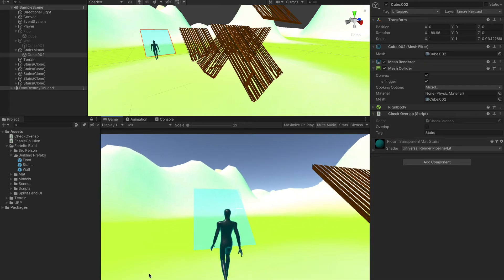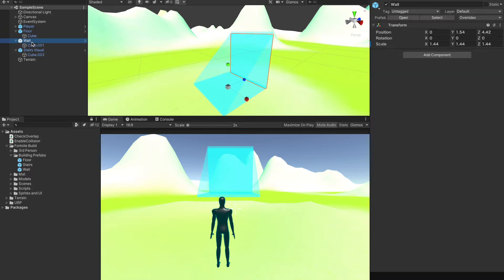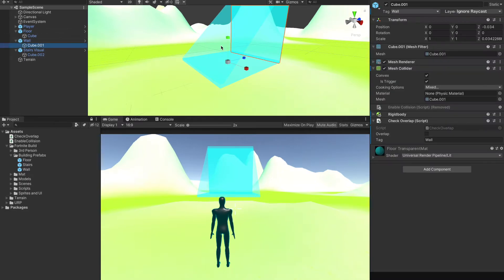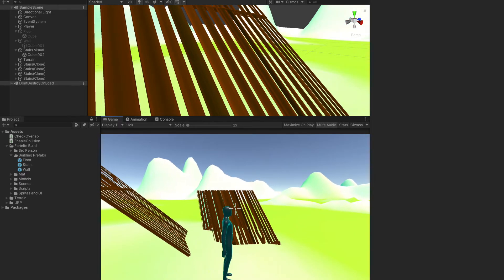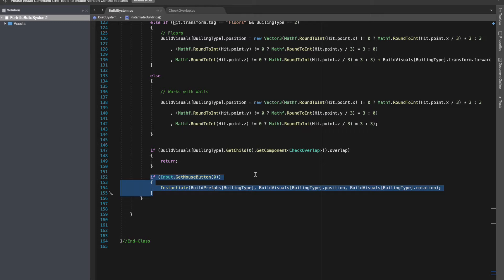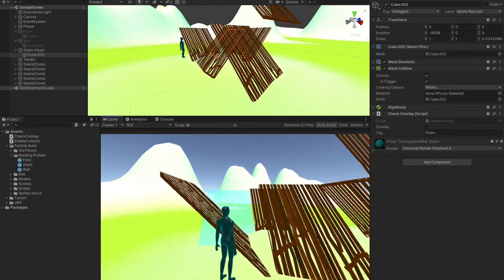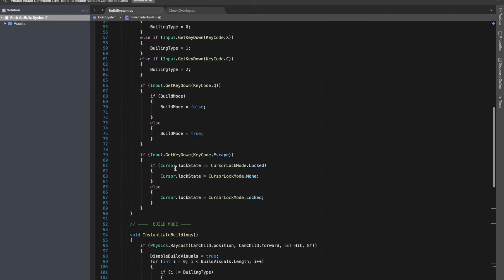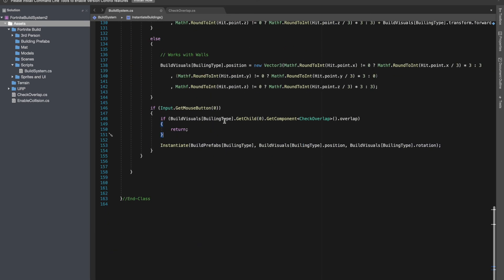Fortnite Build System | Part 3 | Fixing overlapping issue Unity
Fortnite build system, overlapping issue fix in Unity.